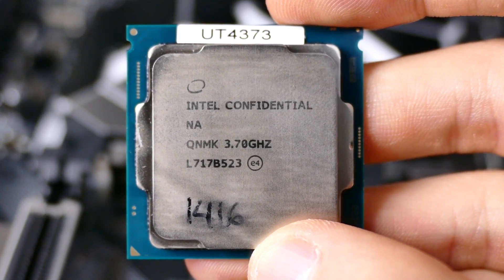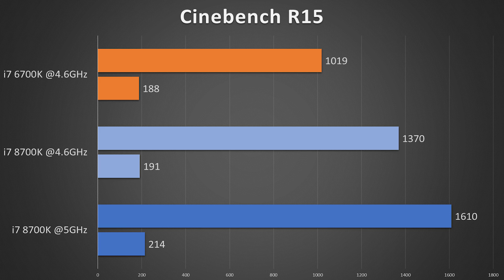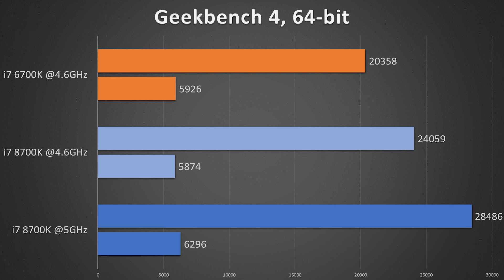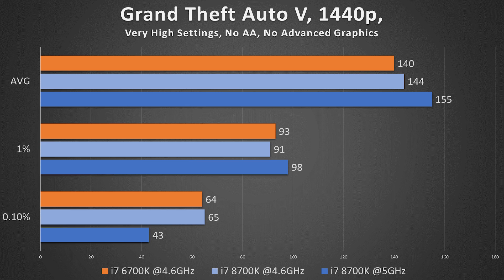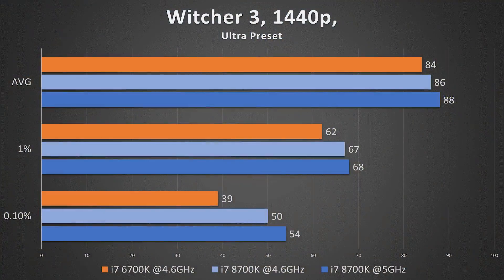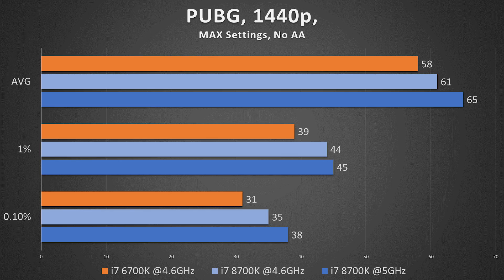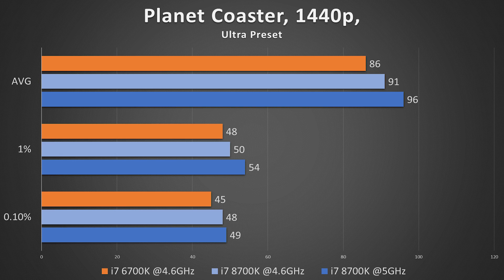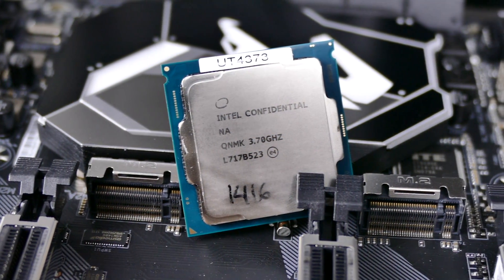Intel i7 8700K Review: A New Gaming King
Planet Coaster (Modern RCT Game)